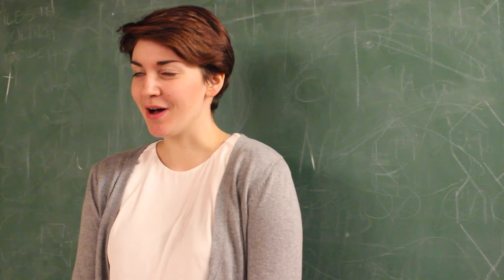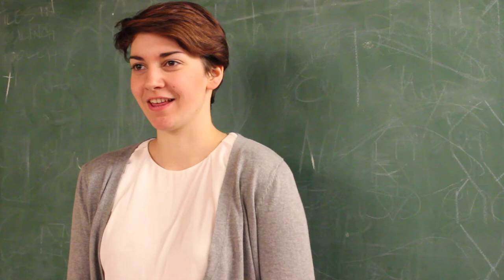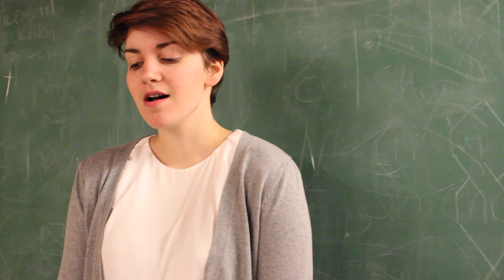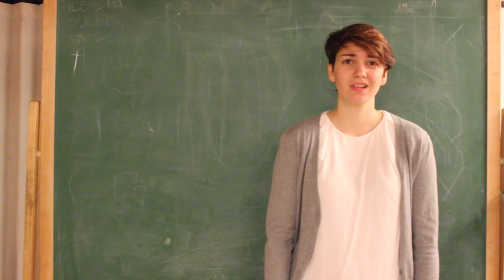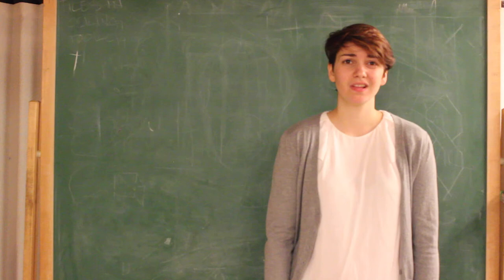The Heidi Chronicles Trailer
Kira Topalian gives us a glimpse into Heidi Holland, the main character of THE HEIDI CHRONICLES.  Opens Tuesday, February 16 - get your tickets now!